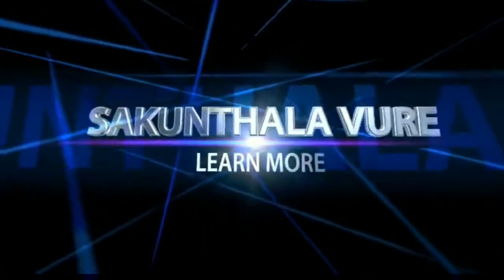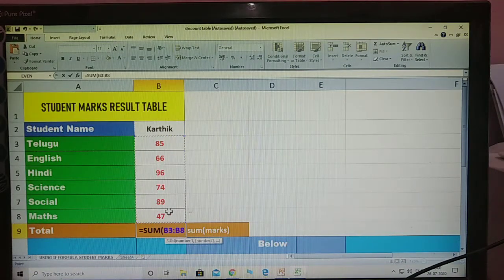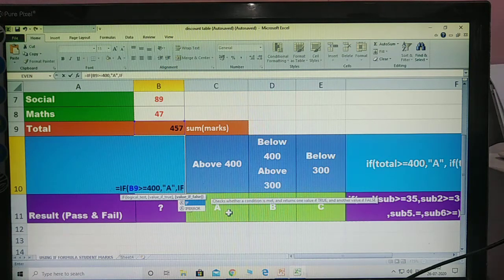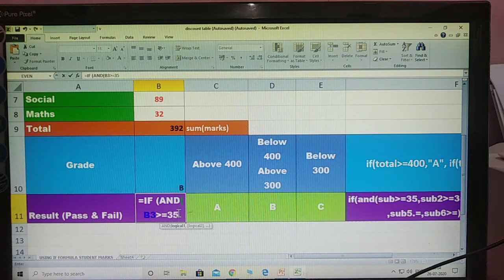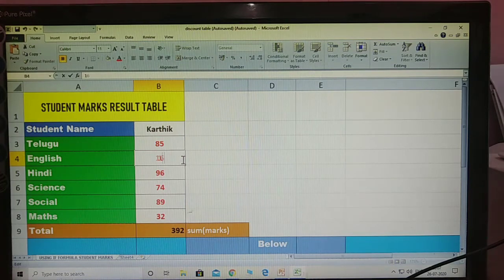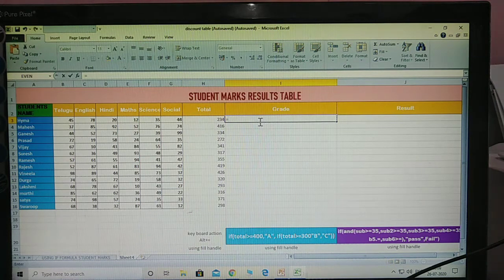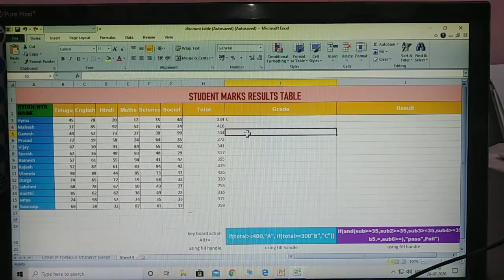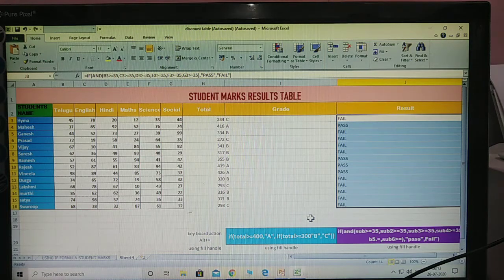USING IF FORMULA IN MS EXCEL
USING
 IF
 FORMULA
 IN
MS EXCEL
IN MY CHANNEL MS - OFFICE AND CTET  AND MATHS CLASSES 1ST TO 10TH AVAILABLE